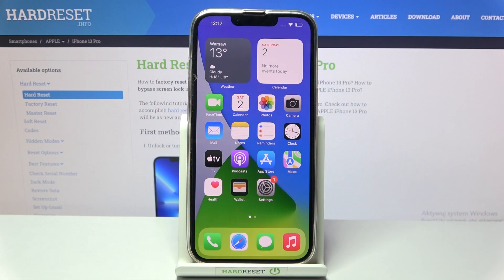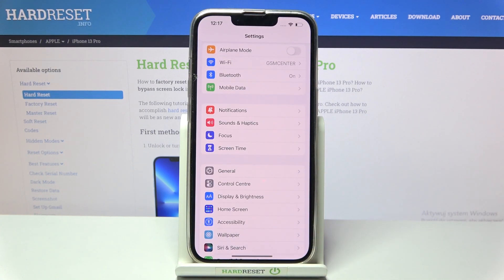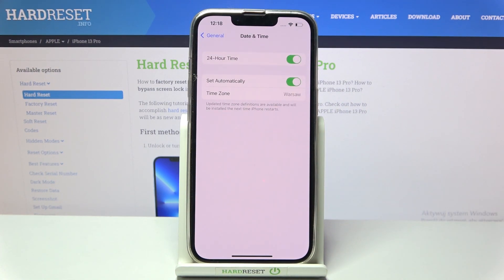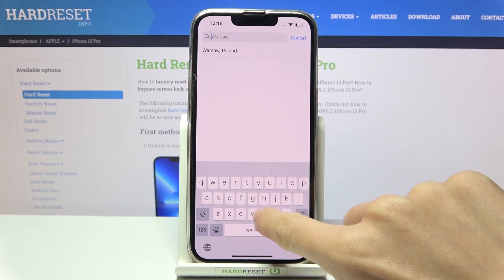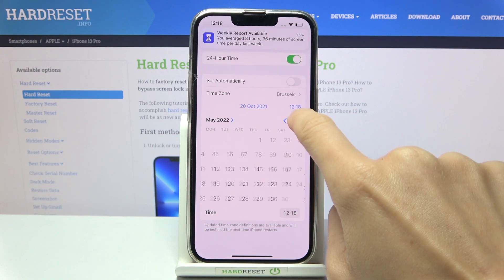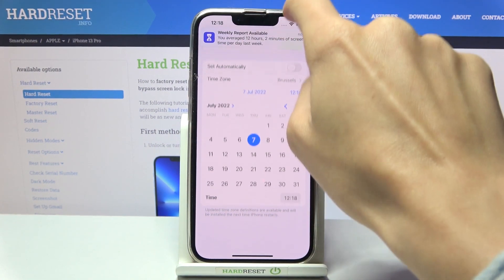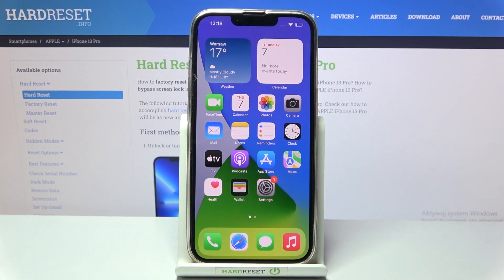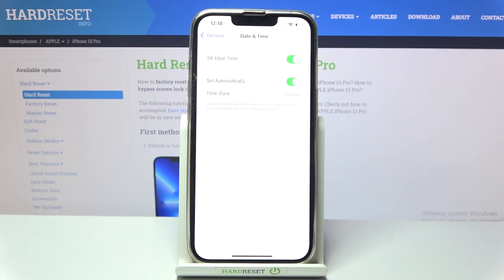How to Change Date and Time on iPhone 13 Pro - Mange iOS Time Settings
If you’re wondering how to change date and time in iPhone 13 Pro, just press paly! In this tutorial we’d like to show you how easily you can find proper system settings and how to manage them to change date and time in iPhone 13 Pro. So let’s follow all shown steps and successfully manage time settings in iPhone.